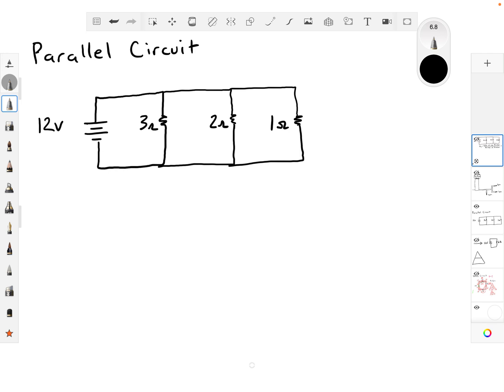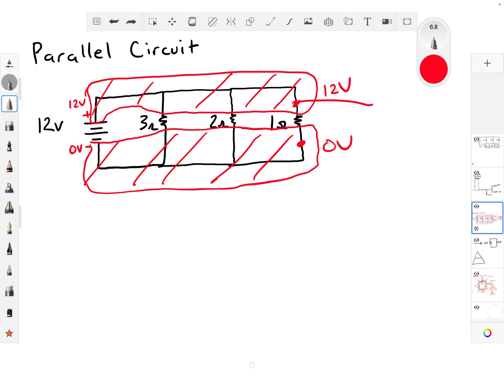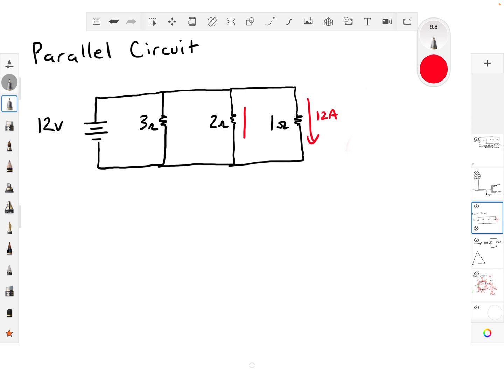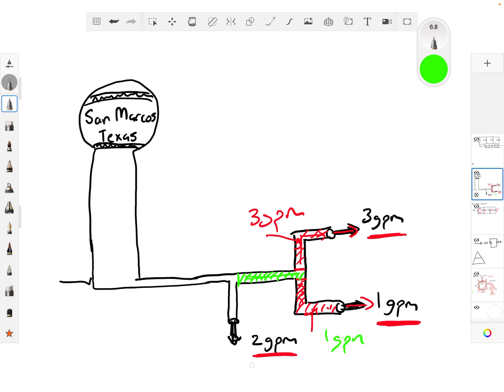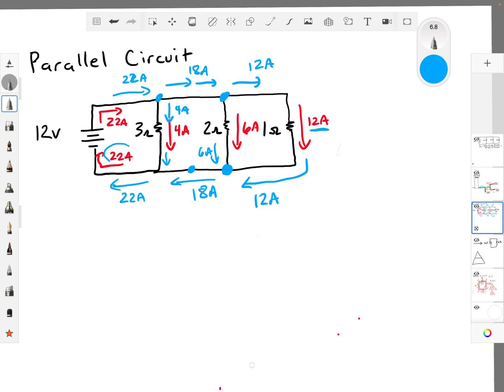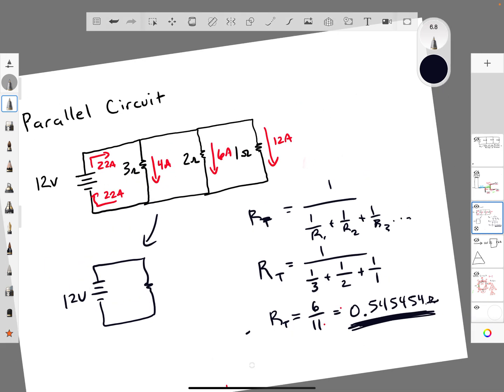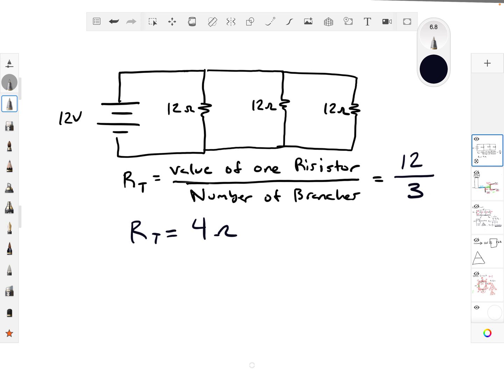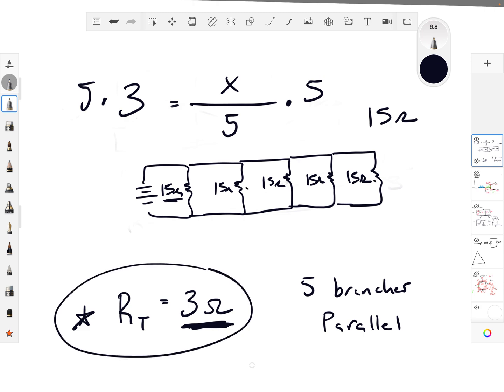Project 2 Question 2e